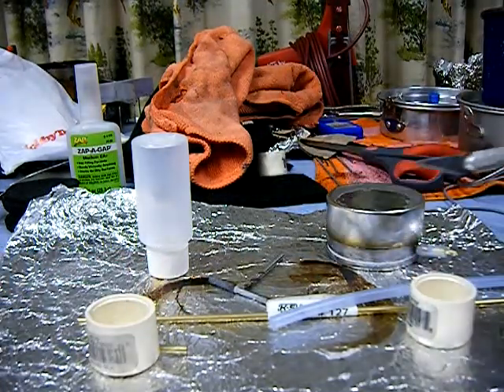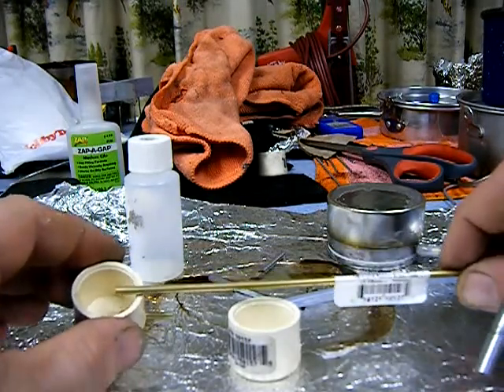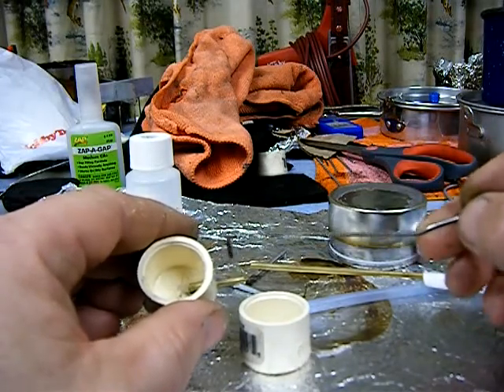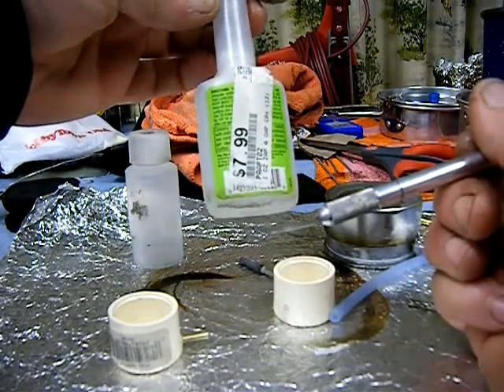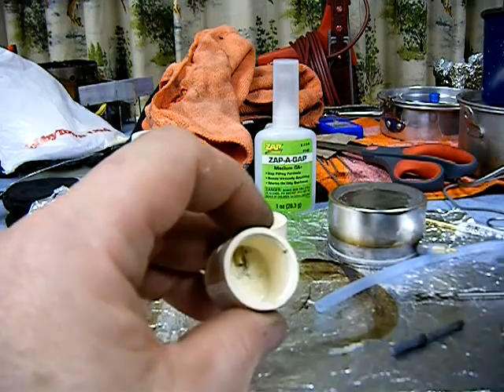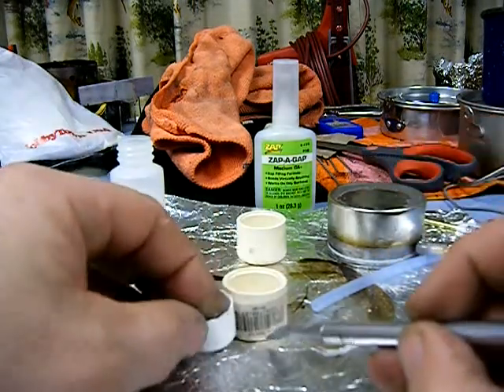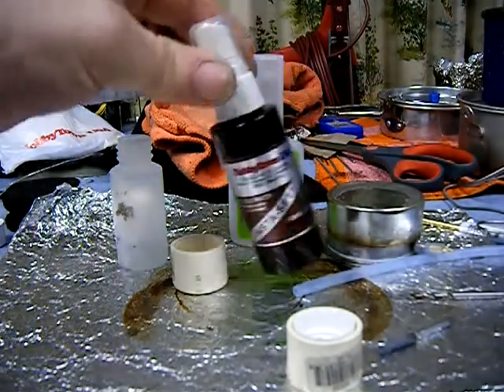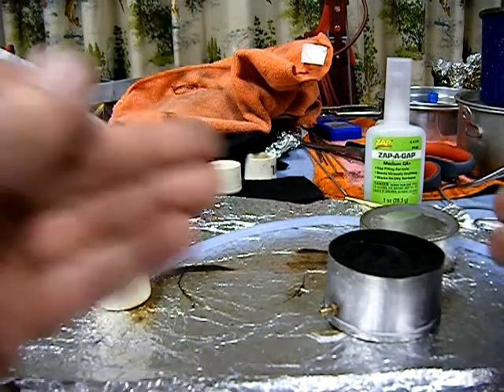Alcohol stove remote fuel feed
Just wanted to show how I made my system.